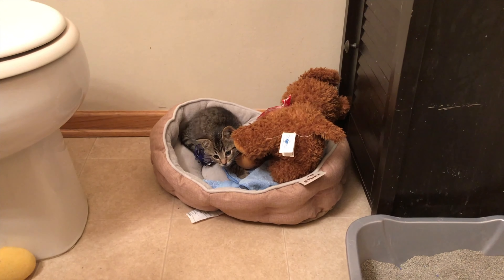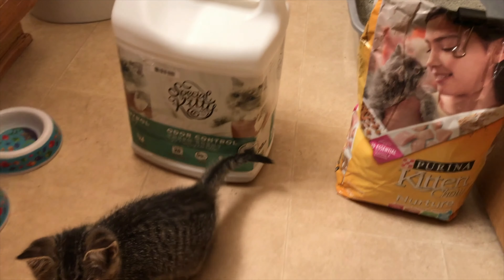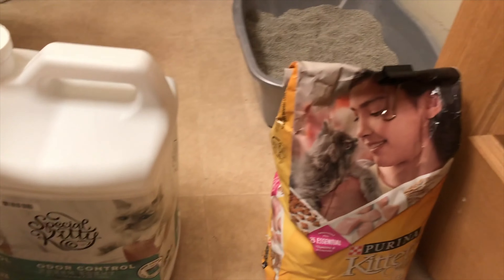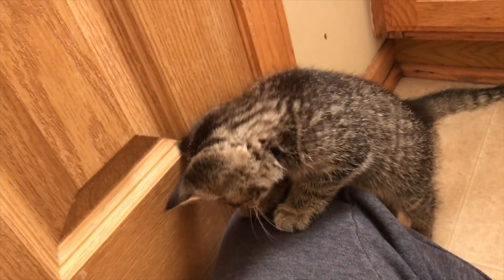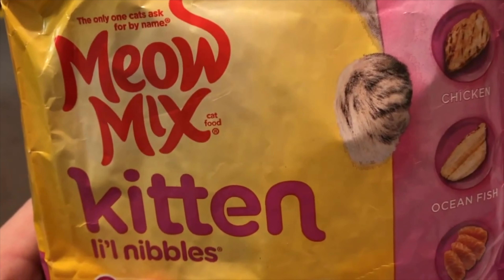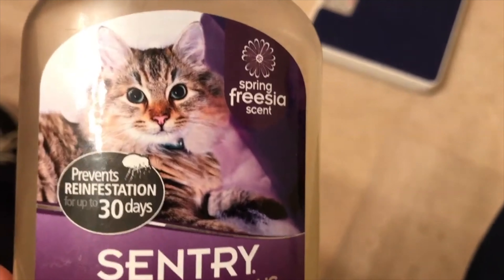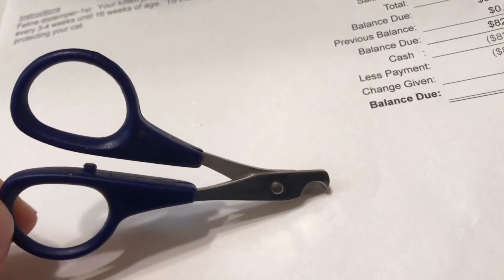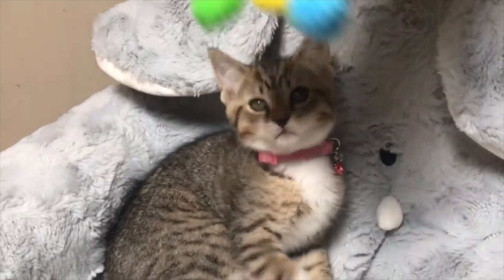What to Do: Kitten has Diarrhea and Worms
Food allergies, overfeeding or eating inedible items can also cause diarrhea in kittens. Items like bones, fabrics, or kitty litter can create intestinal blockages if swallowed. While a poor diet is one of the most common reasons kittens suffer from diarrhea, there are other possible causes as well
All kittens should receive vaccines for rabies, upper respiratory infections and distemper. If any cats in your home spend time outdoors, you should also have your kitten vaccinated against the feline leukemia virus.

What Does Your New Kitten Need?
Food and Water Bowls. Your kitten has lots of energy, so select bowls that won't tip over too easily. ...
Litter Box. Make sure the box is roomy to prevent scattering litter around the house. ...
Bed. ...
Scratching Post. ...
Collar, Harness, & Leash. ...
Grooming Tools. ...
Toys.